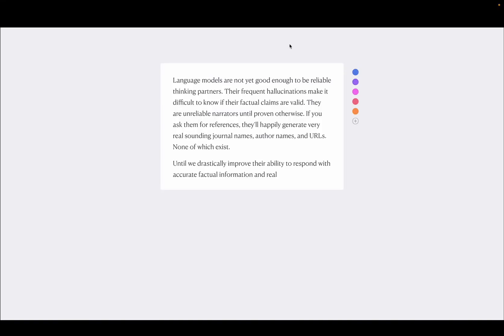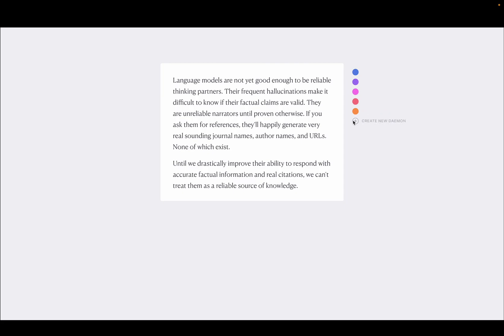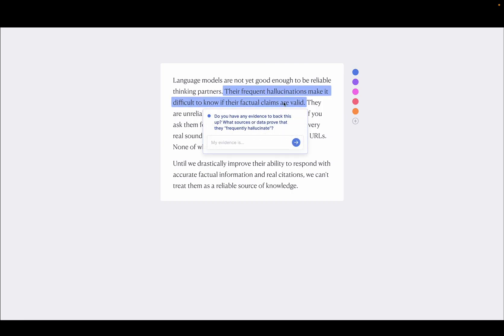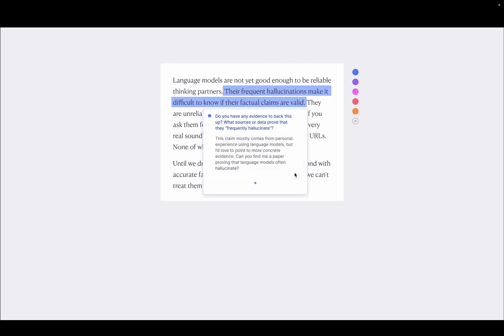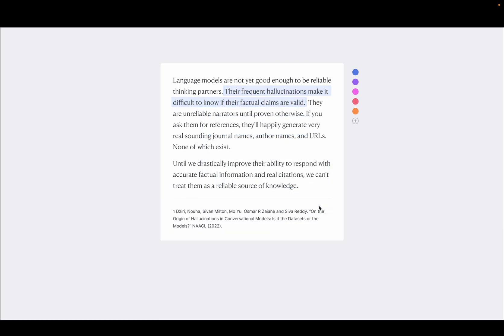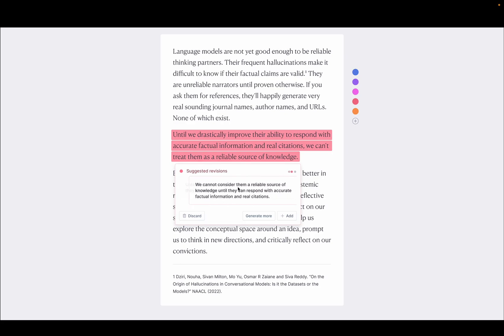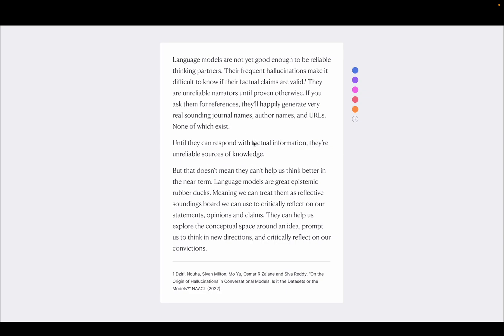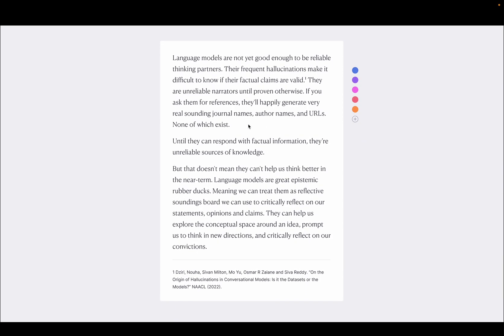Language Model Sketchbook: Daemons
A design prototype from this garden note on language model interfaces